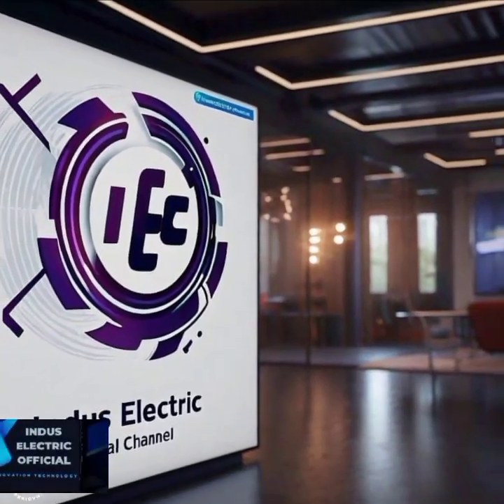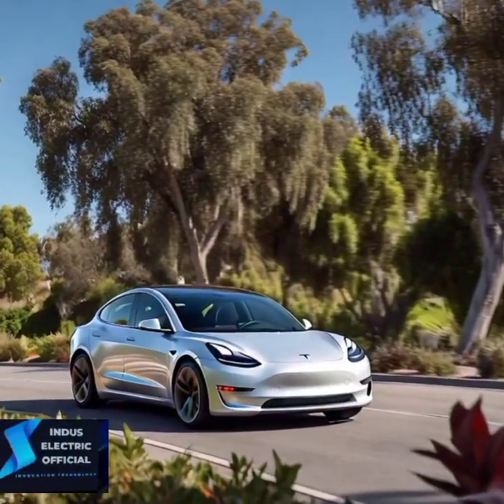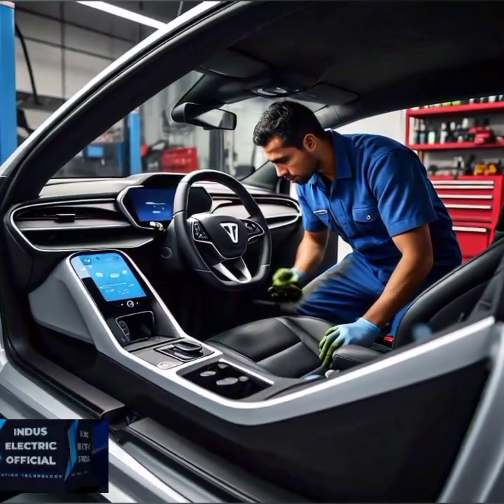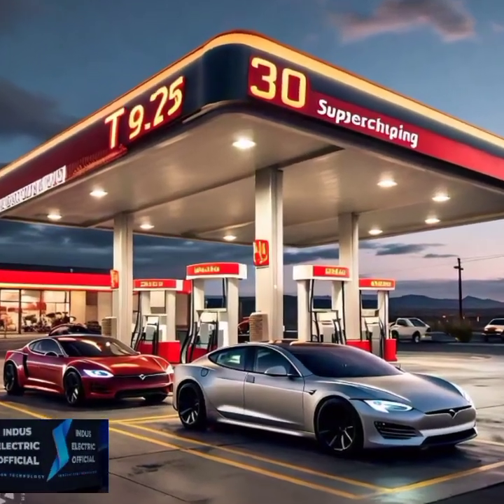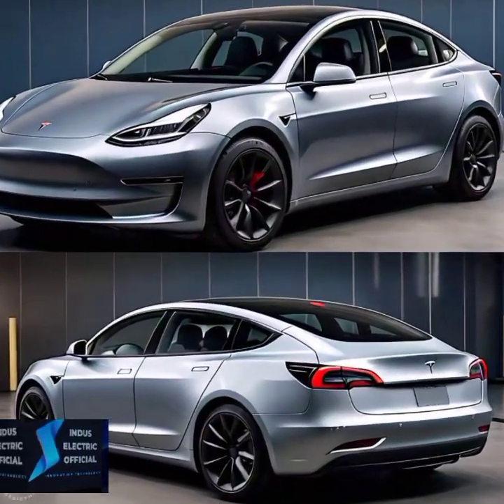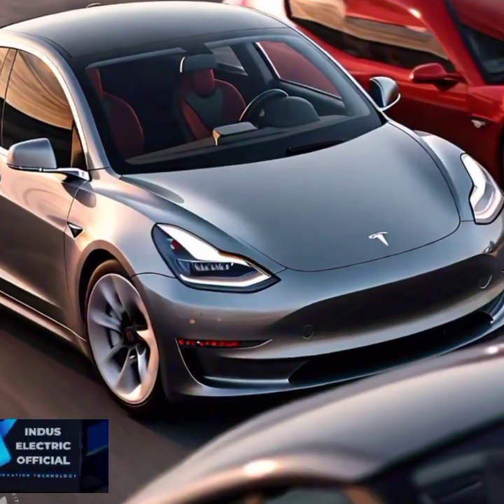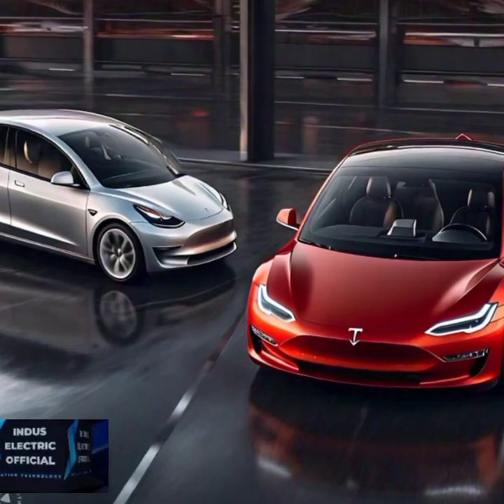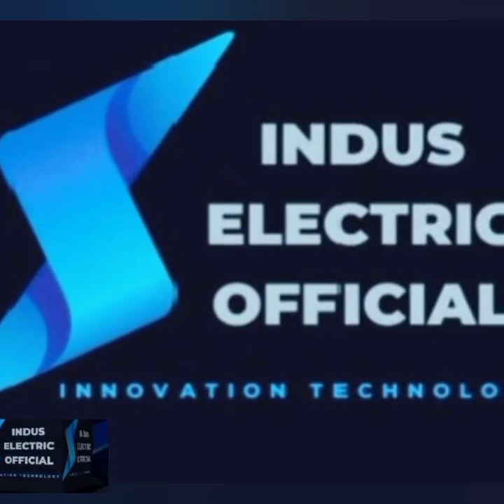Tesla Model 3 vs. Gas Cars: Electric Vehicle Savings Explained – Which Saves More Money?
Are you trying to decide between a Tesla Model 3 and a traditional gas car? In this video, we break down the cost savings of an electric vehicle like the Tesla Model 3 compared to gasoline cars. We cover the purchase price, maintenance costs, fuel expenses, and overall long-term savings of electric vehicles (EVs). Whether you're curious about the environmental benefits or want to save on fuel, this detailed comparison will help you understand why more people are switching to electric vehicles. Learn which car is the better investment and how the Tesla Model 3 stacks up against gas-powered cars in terms of total cost, savings, and efficiency. Watch now to find out how electric vehicles can save you money!"

Keywords to include: Tesla Model 3, gas cars, electric vehicle savings, electric vehicle (EV), fuel costs, maintenance costs, long-term savings, electric vs gasoline cars, save money with Tesla, EV vs gas cars, Tesla cost comparison.